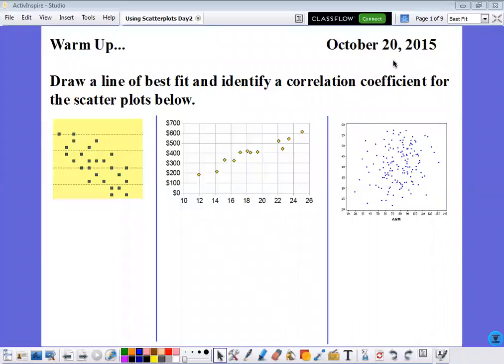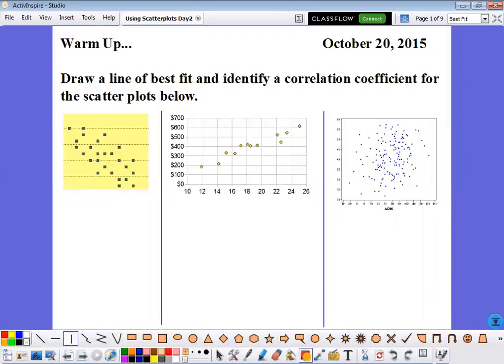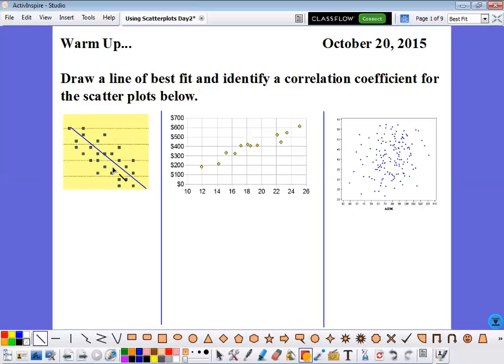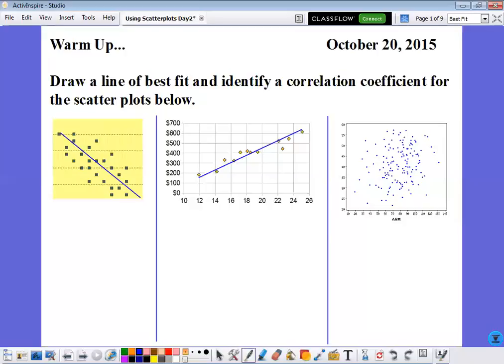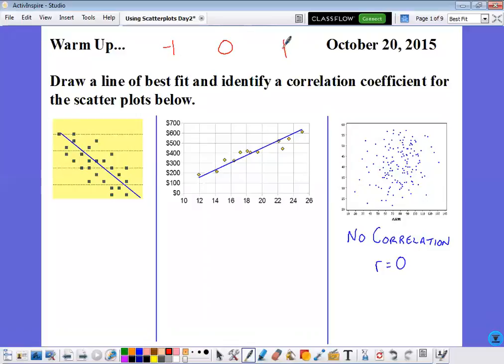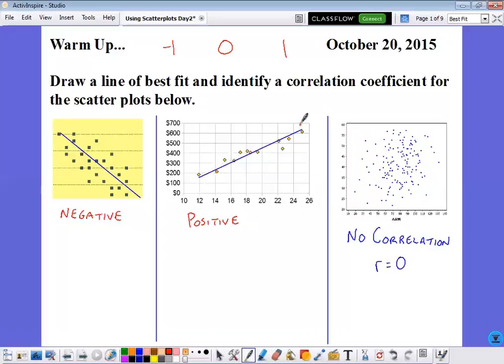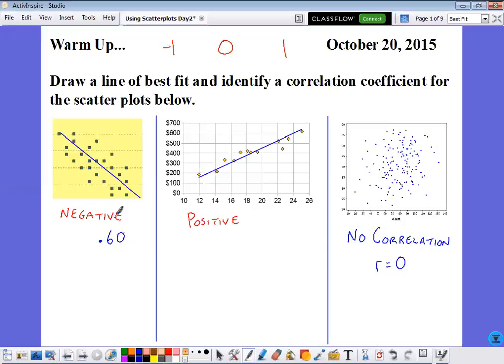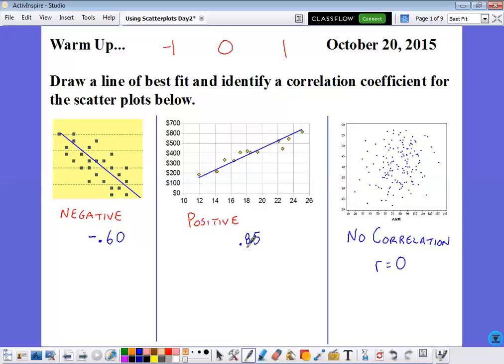Scatter Plots Warm Up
This is a warm up reminding students how to be able find the correlation coefficient.